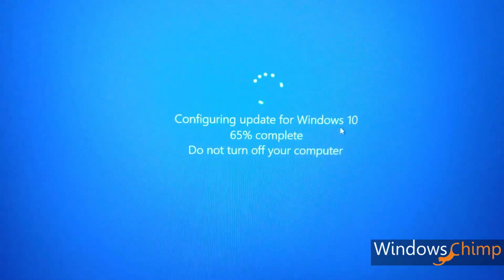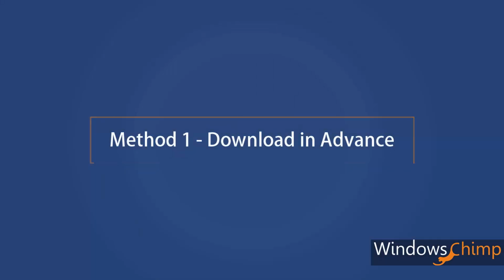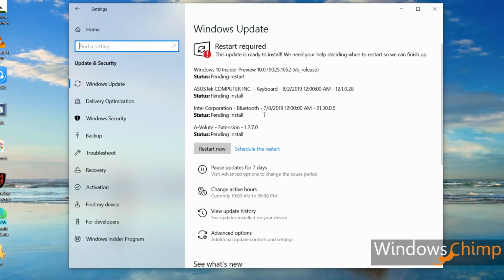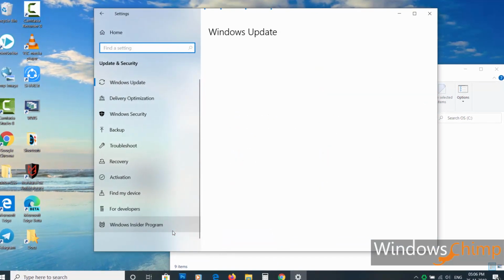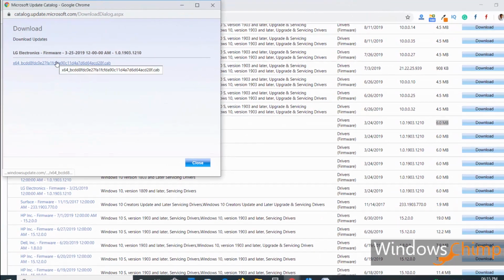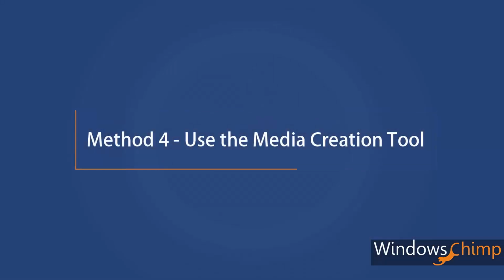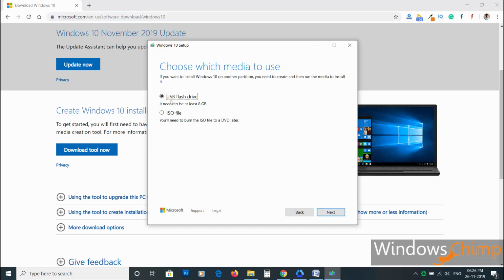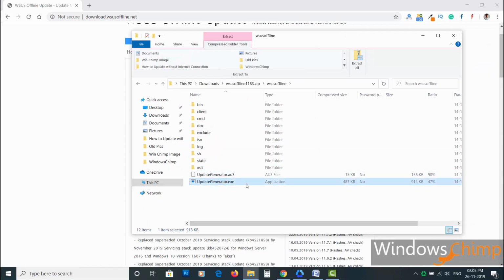How to Update Windows 10 without Internet Connection | UPDATE WINDOWS OFFLINE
This video contains instructions to update Windows 10 without an internet connection. If for some reason, you don't want to connect your PC with the internet but at the same time you want to install the updates, then follow the instructions of Windows 10 offline update guide.

There are 4 methods to update windows without an internet connection.

Method 1- Download in advance
If you are busy and don't want to install the update currently then you can use this method.

Method 2- Download updates locally
This method allows you to download updates via your LAN without spending much bandwidth, all your PCs can stay updated.

Method 3- Download update as file
It is a completely offline method to install updates to your PC. In this method, you can download updates as a file from Microsoft Update Catalog and then use the USB drive to update your offline PC.

Method 4- Use the media creation tool
You can use the media creation tool to create Windows 10 USB drive with latest update.